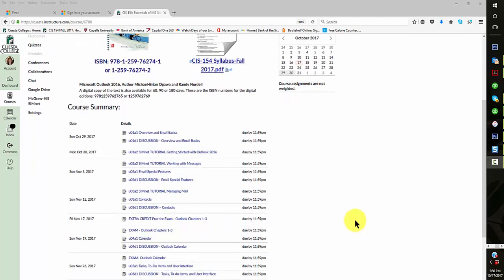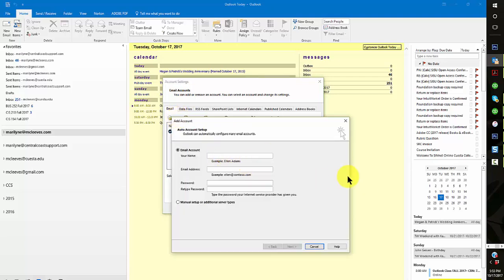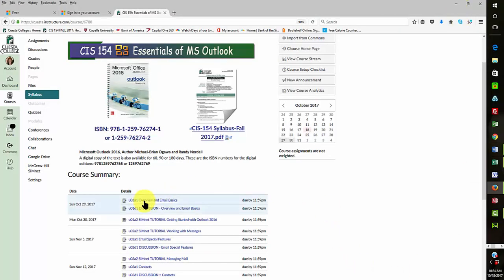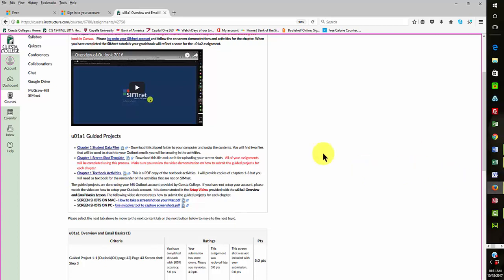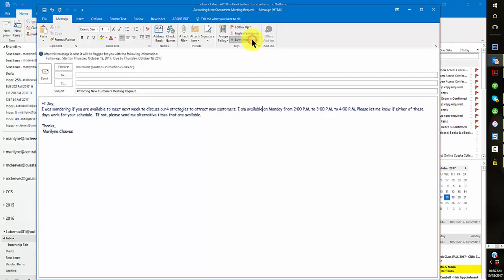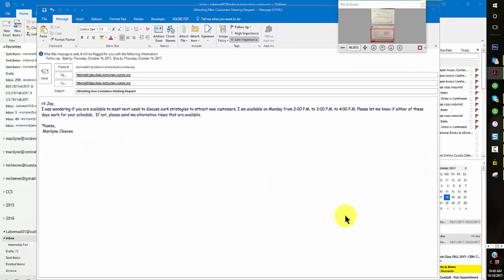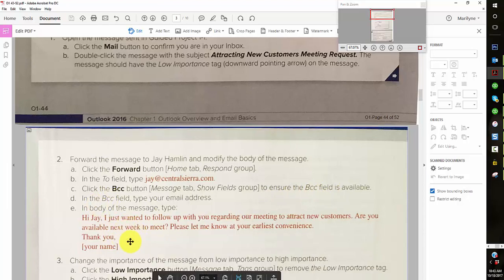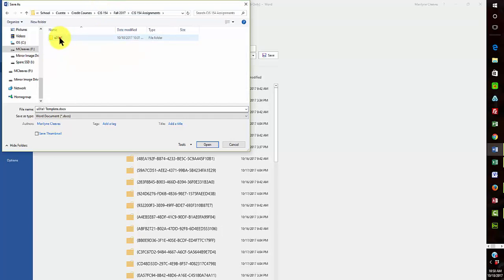CIS 154 Using the Assignment Template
Outlook, Cuesta College, Assignment Submission
CIS 154